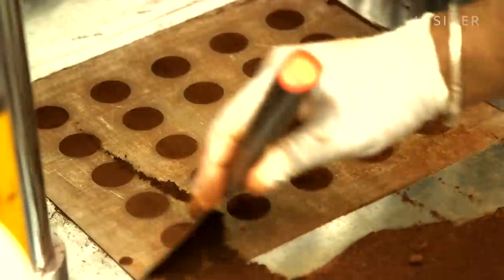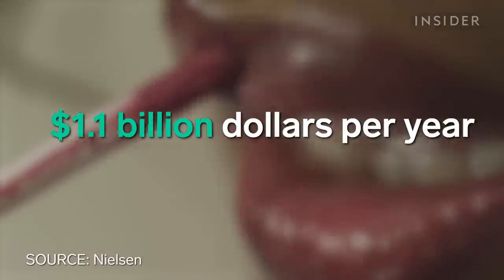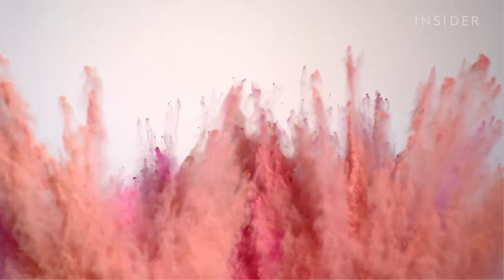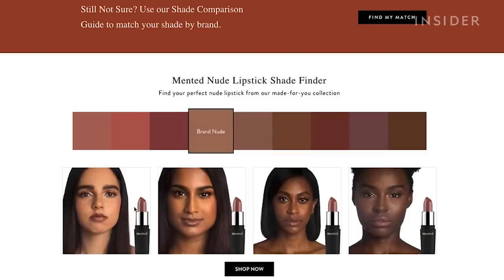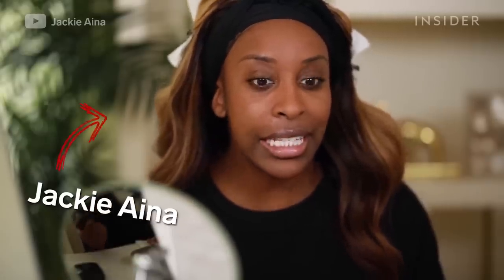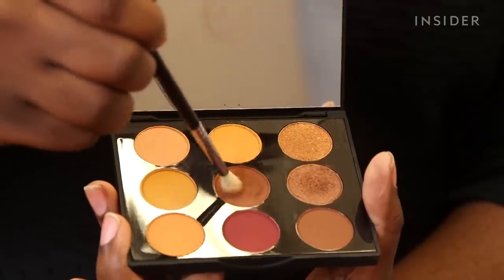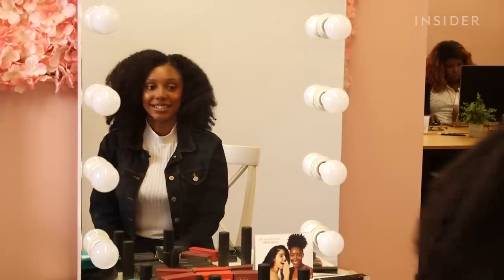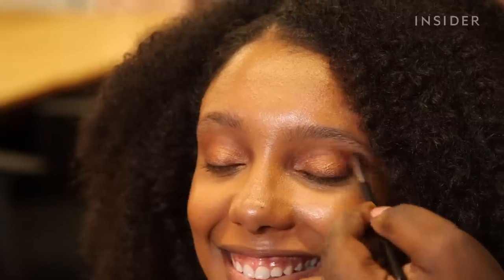We Tested Mented Cosmetics' Makeup For Women Of Color | Beauty Explorers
Finding the perfect shade of foundation and lipstick is difficult for women of color due to the lack of shade ranges available. Co-founders KJ Miller and Amanda E. Johnson started Mented in 2017 to create nude lipstick specifically made for brown skin tones. Mented has expanded into eyeshadow, foundation, and nail polish. We tried out their products to see if we should swap out the products we normally use for Mented's line.